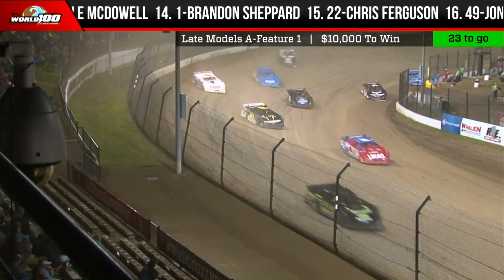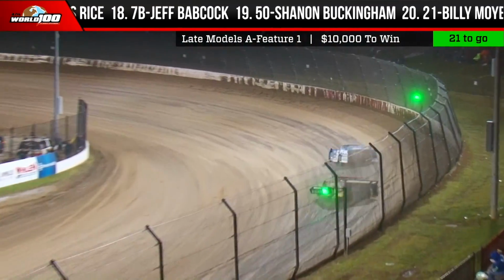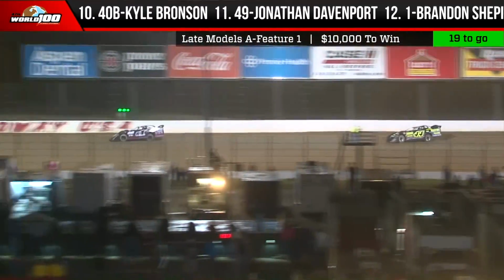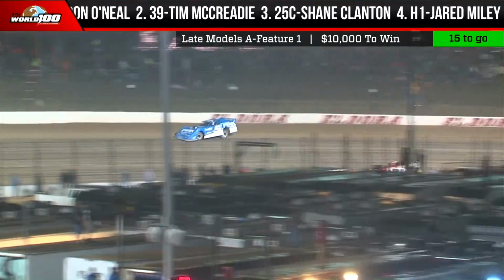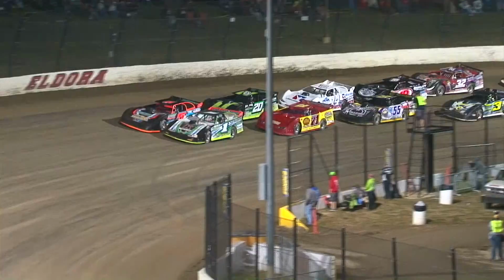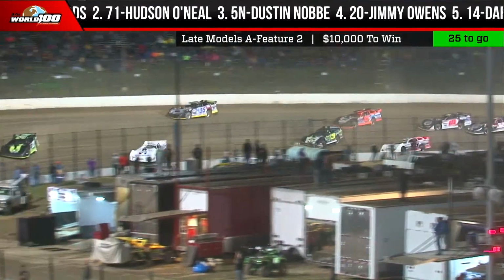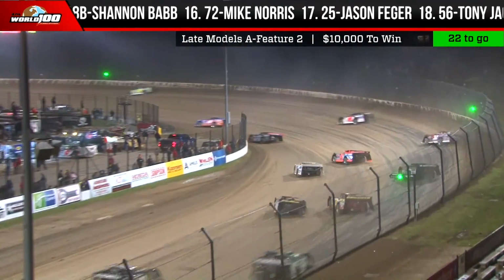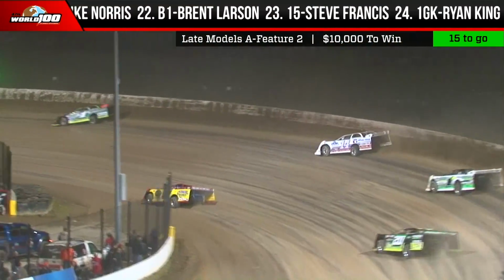9.8.17 World 100 | Friday Night Highlights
Feature highlights from the Twin 25s paying $10,000-to-win each on Friday night of the 47th Annual World 100